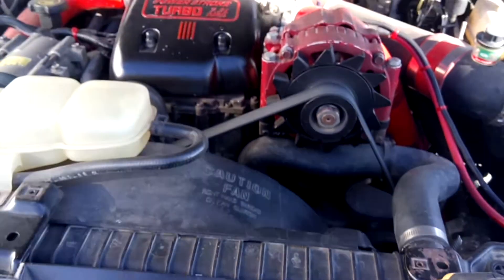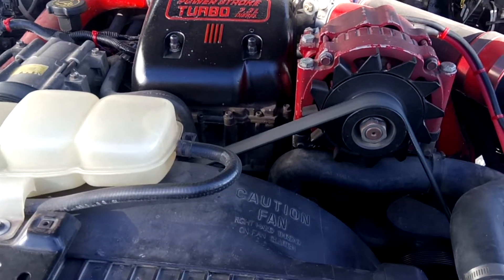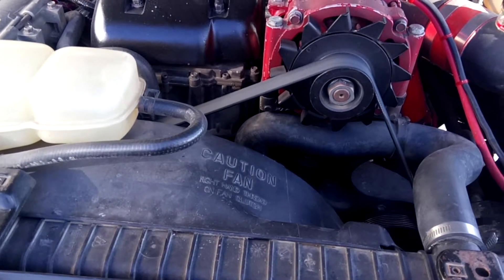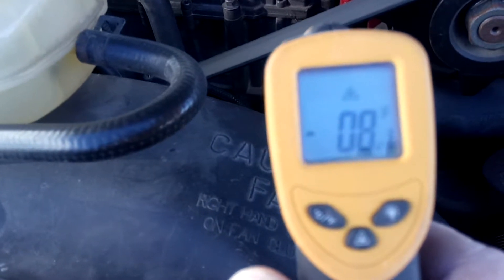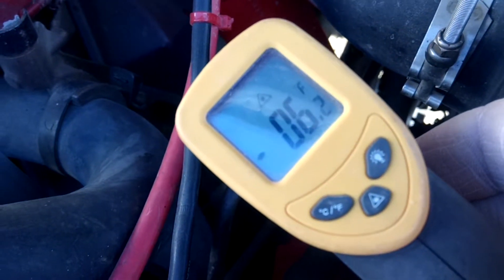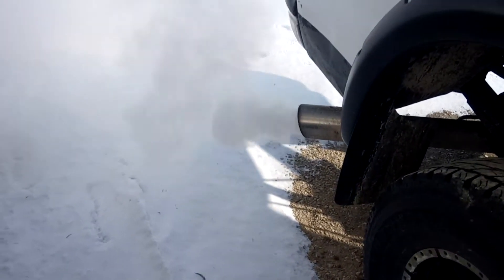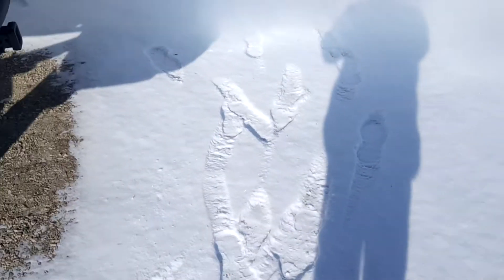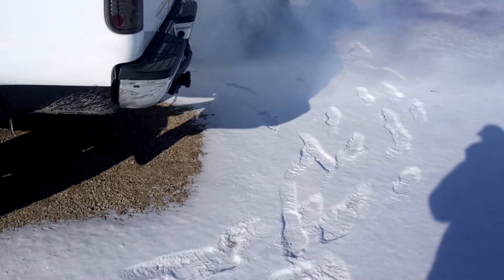My 7.3 cold start 2000 Ford temp - 4f